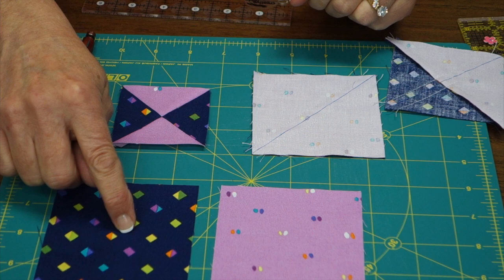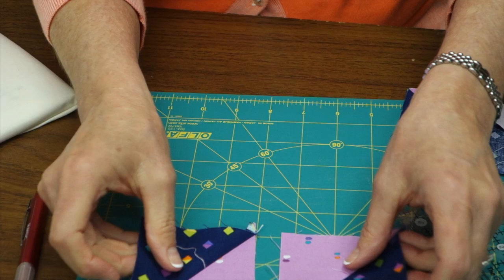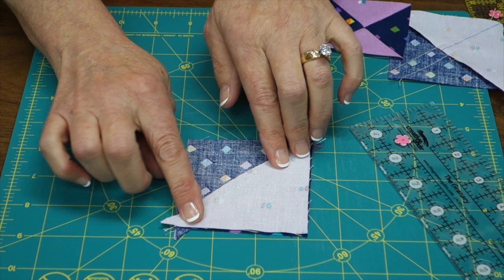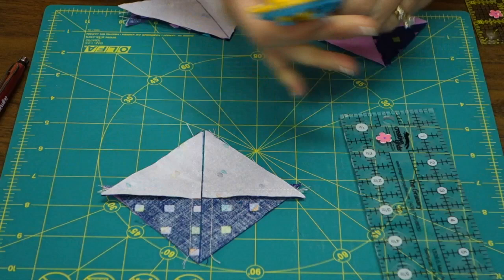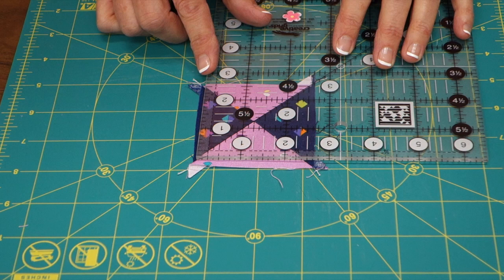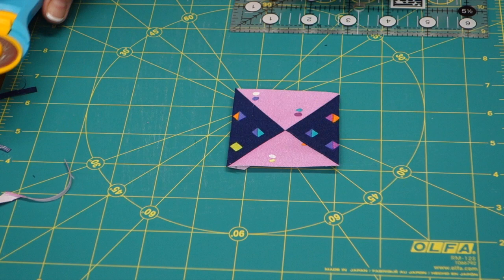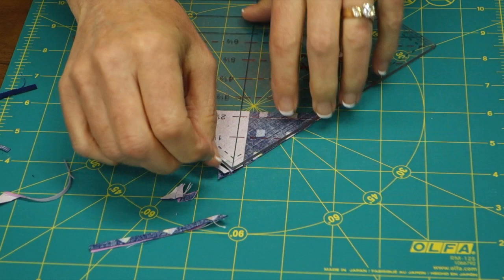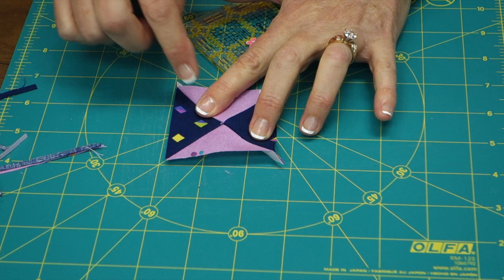Julie Cefalu Tips, Tricks, & Techniques - Hourglass Block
Julie Cefalu show you a great technique for making an hourglass block.